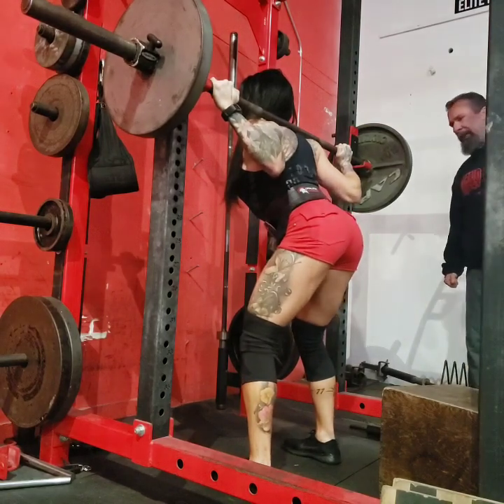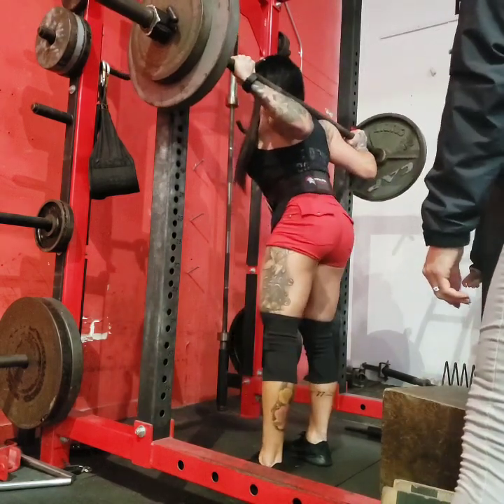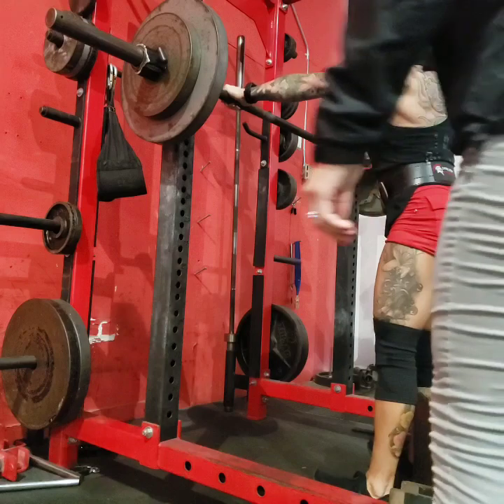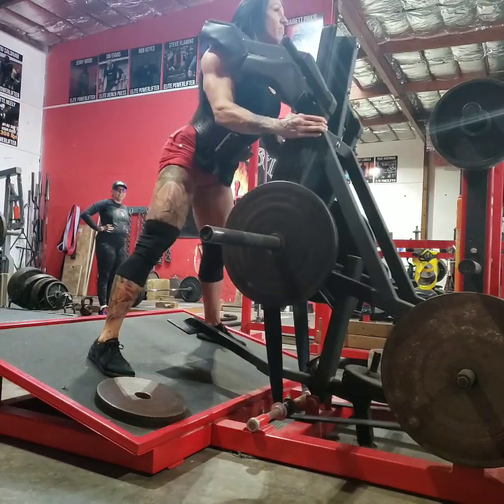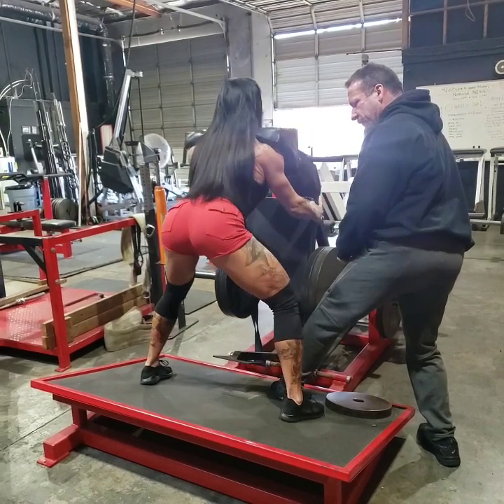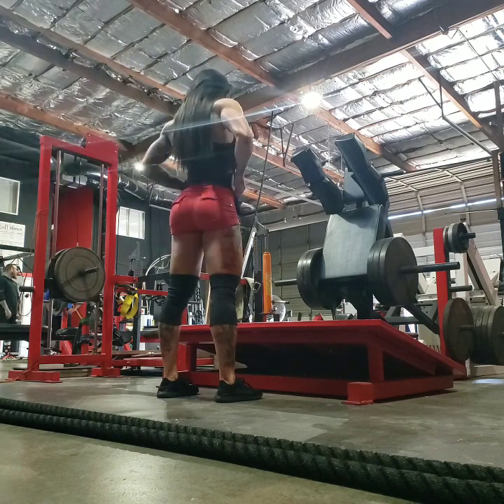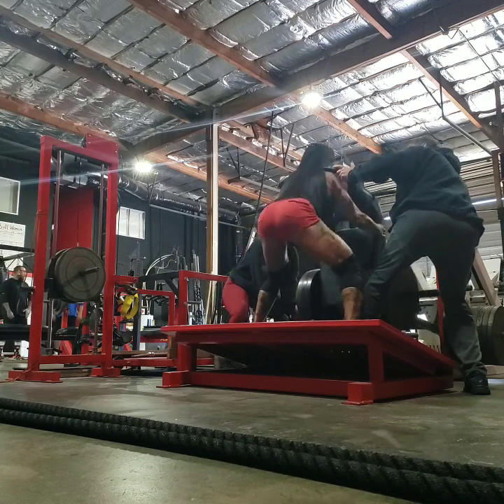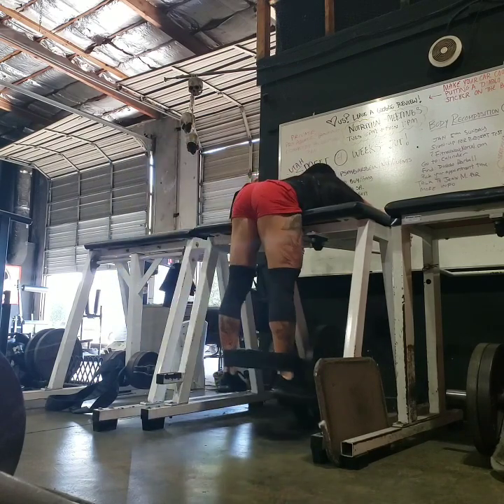LEARNING HOW TO SQUAT AGAIN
That's how I'll be making my announcements

I'm always trying to be a better version of myself and always push myself beyond the limits.

 No matter what your goal is I can help. Most people come to me for weight loss or toning and also what most health coaches don't support people in witches the food addictions and coping skills and how to teach people to focus on their fire and stay on track

Jennaguirre7877 for 20%off
Jenn10 for 20%off

LOCALS
Harmony Beauty Spa